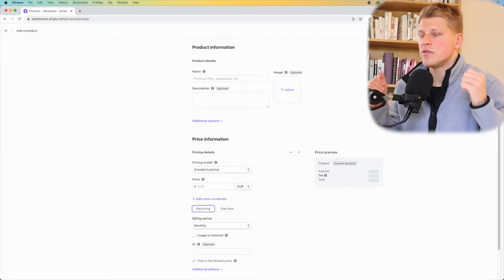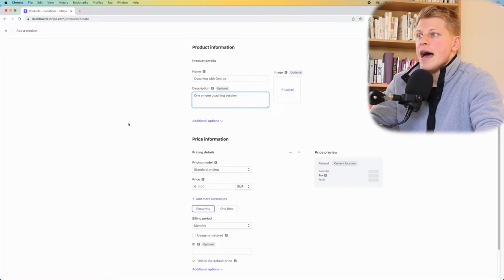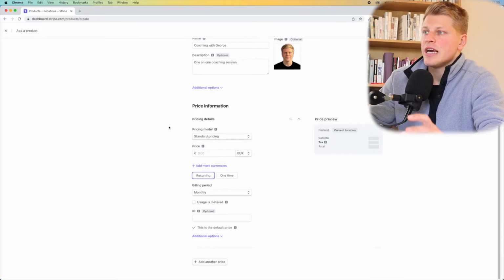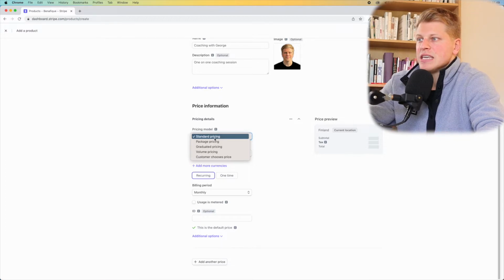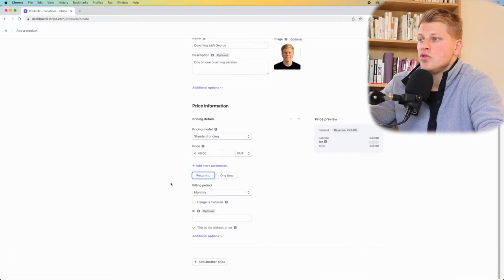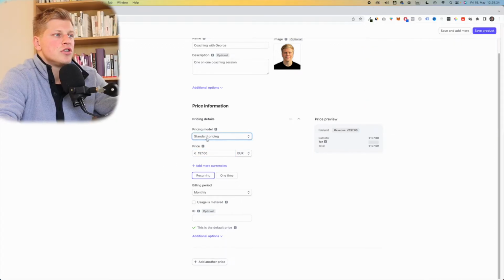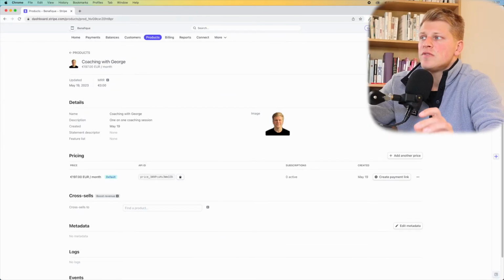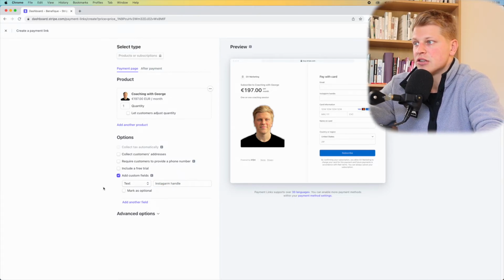How to Create a Subscription in Stripe (2026)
In this video I show you how to create a subscription on Stripe. This easy to follow tutorial will show you step by step how to create a subscription in Stripe.